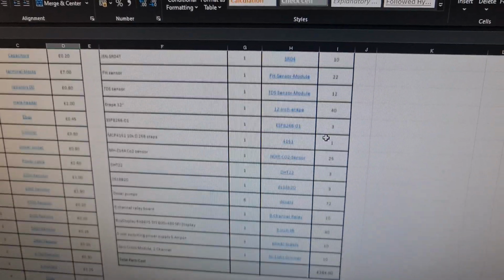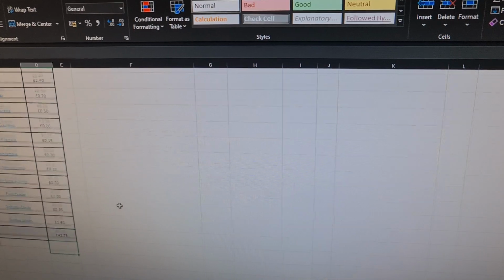hydro controller PCB update (dec 2020)